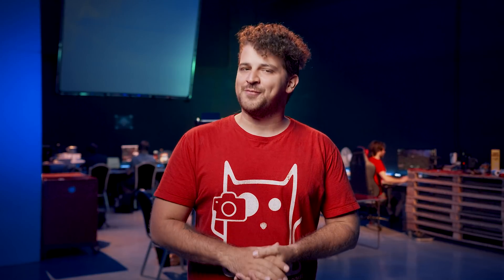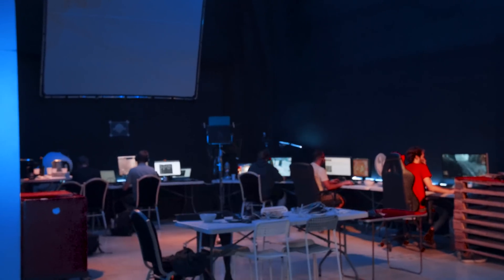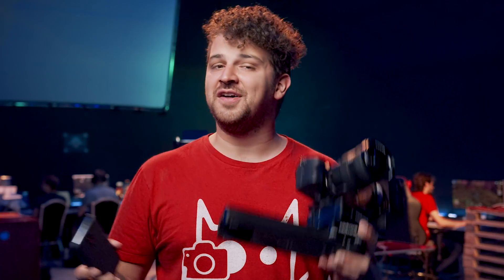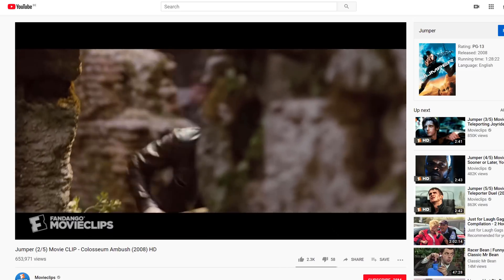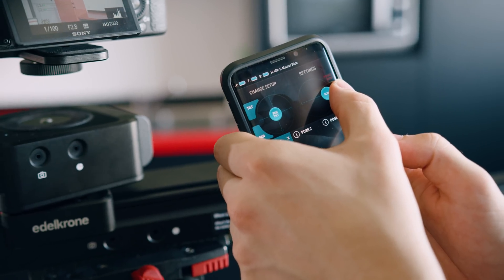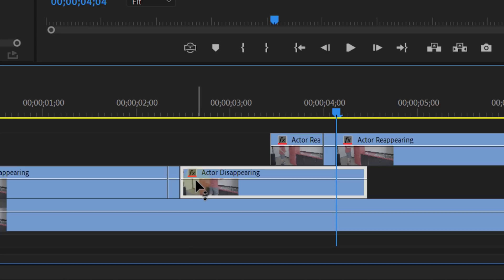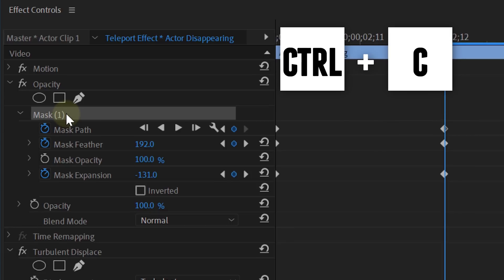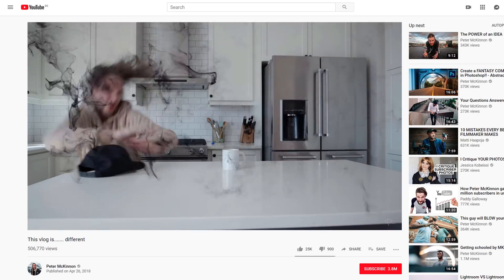TELEPORT EFFECT (Jumper): Premiere Pro Tutorial + Motion Control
🎬 Master Filmmaking, Video Editing, & VFX in One Bundle! - Learn in this video tutorial how to use Motion Controlled Movements while creating a Teleport Effect. Add Special Effect in moving shots with Adobe Premiere Pro.